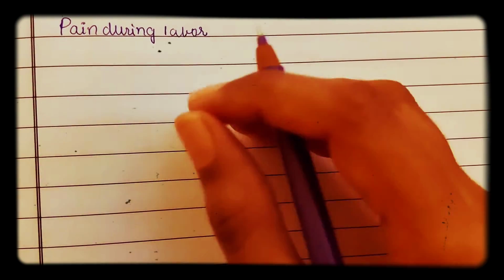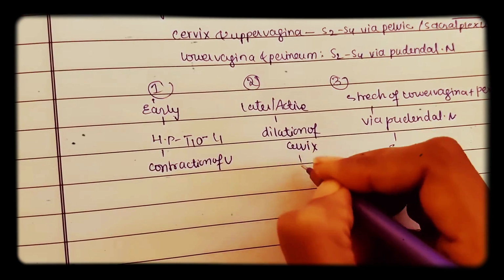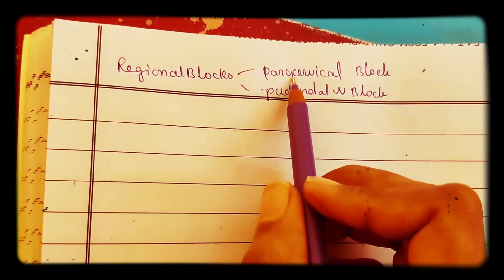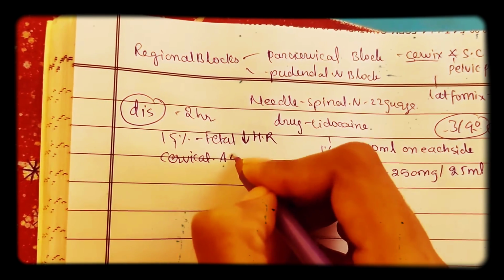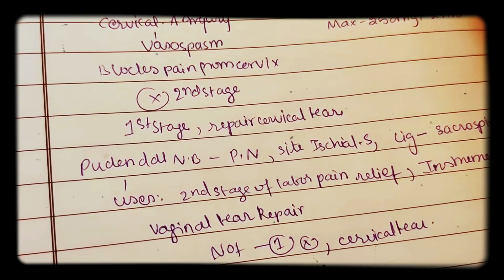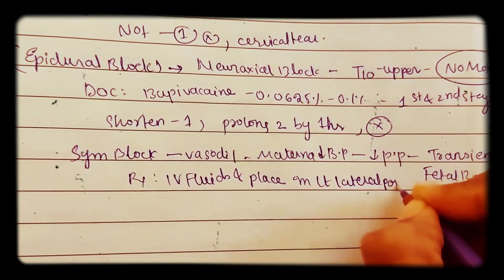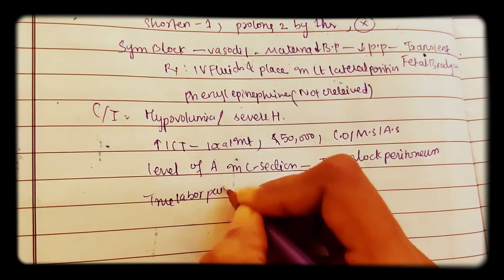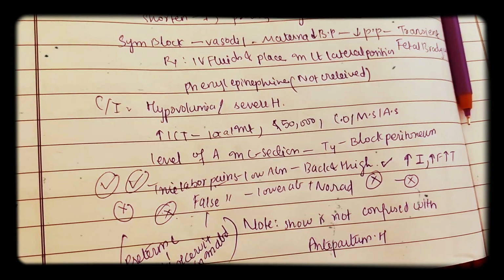Normal labor part 2